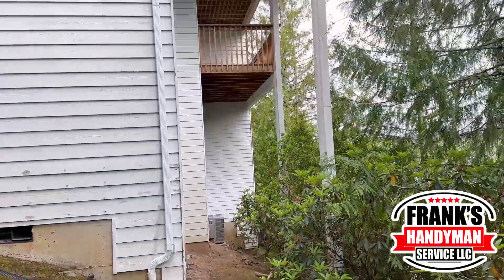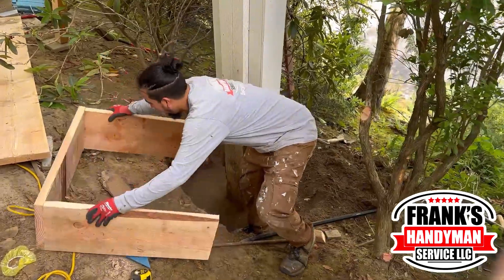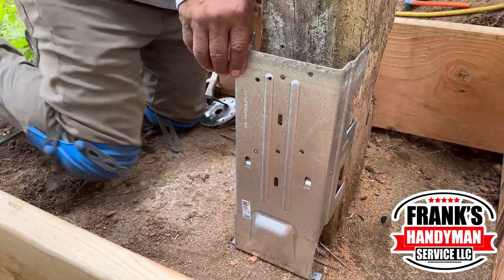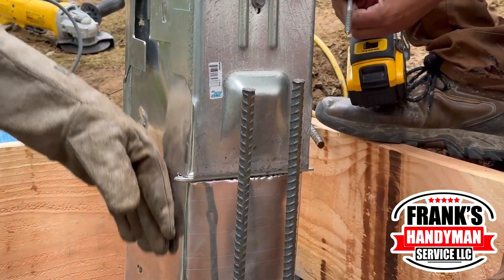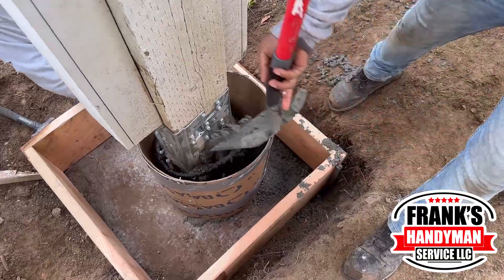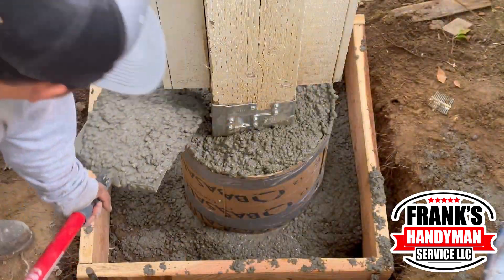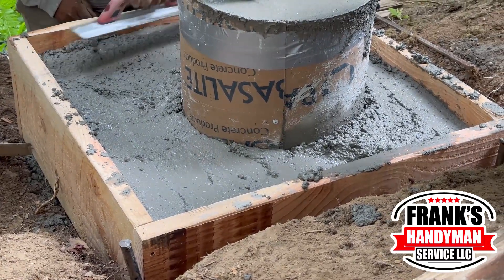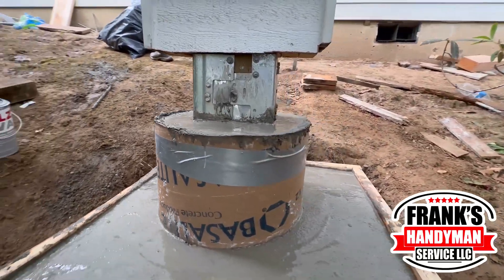🔧🏠 Concrete Base for Tall Deck Support Post - Replacement and Reinforcement | Frank's Handyman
0:00 - Introducción
0:09 - Preparativos y Excavación
0:45 - Construcción del Marco de Madera
1:22 - Colocación y Medición del Marco
1:57 - Reforzando con Aluminio y Tornillos
2:37 - Soldadura y Soportes Adicionales
3:18 - Mezcla y Vertido del Concreto
3:50 - Eliminación del Aire y Vacíos
4:28 - Nivelación y Acabado del Concreto
5:01 - Toques Finales y Pintura de la Base

1. Escuadra
2. Cinta de Medir
3. Escalera
4. Martillo
5. Bolsa de Herramienta
6. Nivel
7. Kit Basico de Herramientas Manuales
8. Sledgehammer
9. Rubber Hammer
10. Dewalt 20V Cordless Drill Set
11. Dewalt Oscillating Multi-Tool
12. Dewalt Reciprocating Saw
13. Dewalt Skill Saw
14. Dewalt Angle Grinder
15. Dewalt Finish Nailer

🎥Recording Gear That We Use & Highly Recommend🎥:
1. iPhone 12 Pro Max
2. Video Tripod
3. Tripod Phone Mount
4. DJI OM 4 Smartphone Gimbal Stabilizer
5. RODE Wireless Go II
6. Shure MV88 Portable iOS Microphone
7. Ring Clamp Adapter for DJI OM4
8. Extension Rod for Gimbal
9. Portable Charger Power Bank
10. Laptop Backpack Anti-Theft

Chapters:
0:00 - Intro